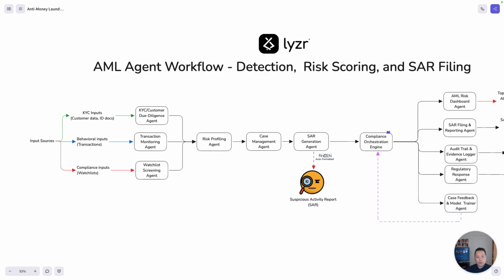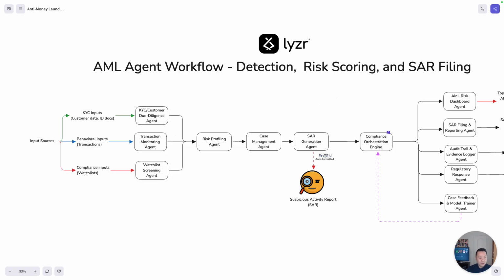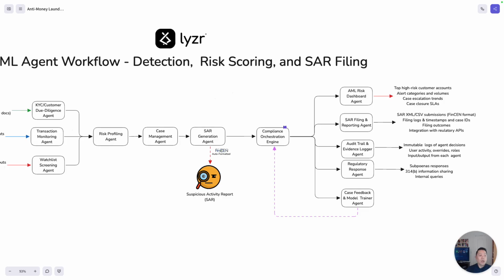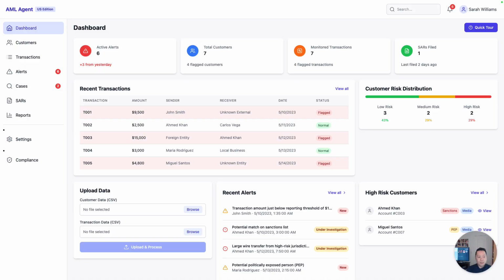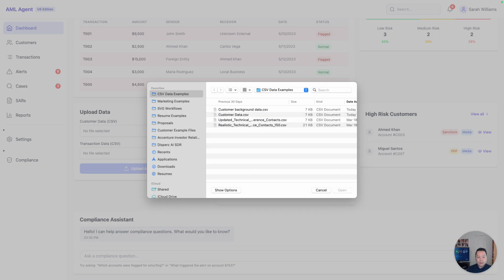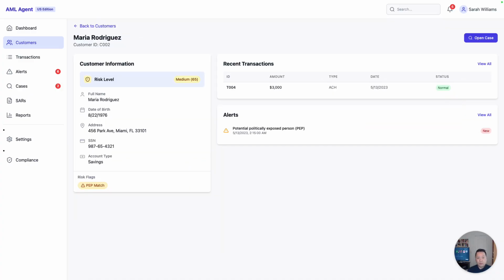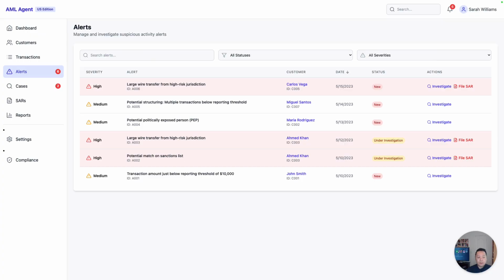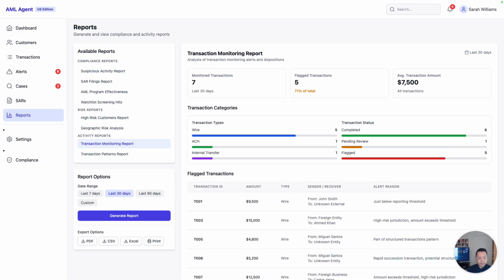Anti-Money Laundering Agent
In this video, we introduce a Modular AI-Powered AML Agent System — an advanced multi-agent framework built to detect, assess, and report suspicious financial activity in real time. Powered by Bolt, this system reimagines AML by breaking it into flexible, auditable, and interoperable AI agents.

👀 What You’ll See:
✅ Intelligent KYC and real-time transaction monitoring
✅ Watchlist screening with OFAC, PEPs, and adverse media checks
✅ Risk scoring and SAR generation with regulator-ready formats
✅ Case management, dashboards, and full audit trails
✅ A feedback-driven system that learns and improves continuously

💡 Ideal for compliance officers, banks, and FinTech teams looking to modernize their AML stack without vendor lock-in or legacy overhead.

Start building your own AI-native AML system at academy.lyzr.ai